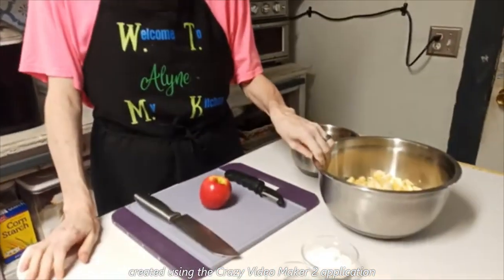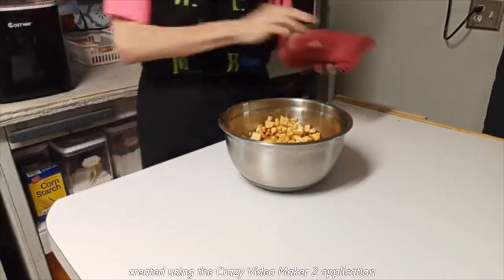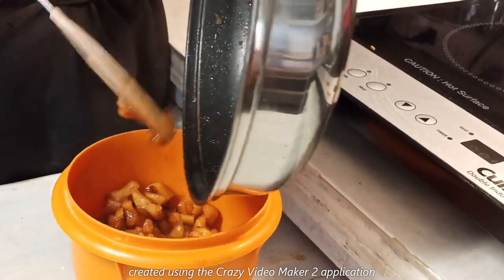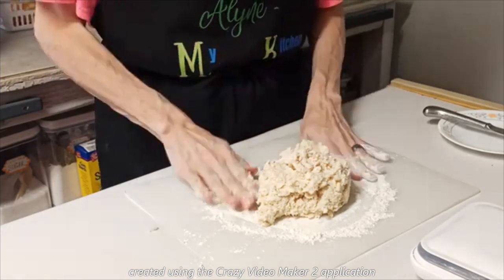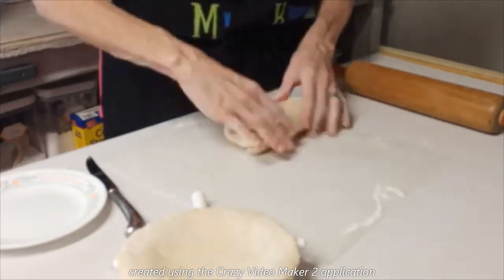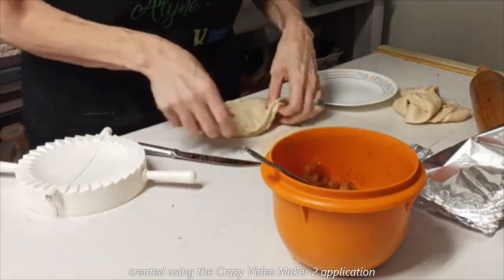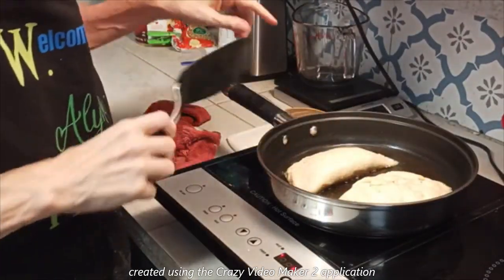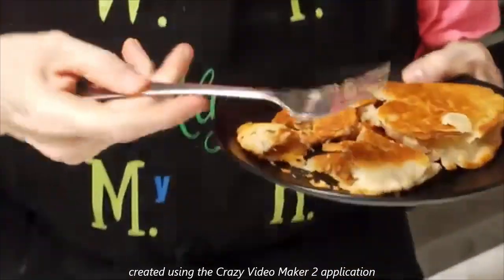Fried Apple Pies aka Apple Hand Pies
Hand held goodness. A nice flaky crust filled with cooked seasoned apples.

Alyne Sanford
Alyne - Welcome to my Kitchen
1328 Stewart RD